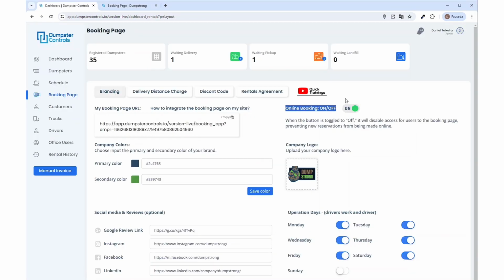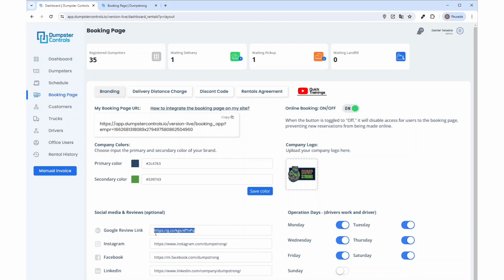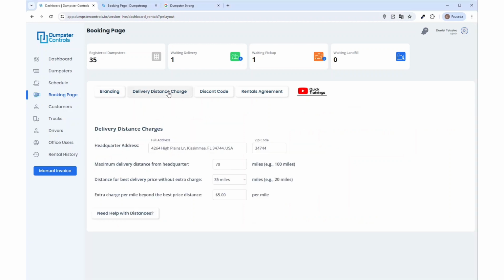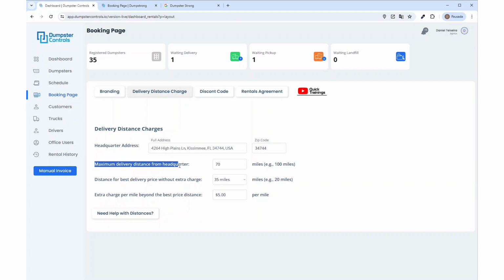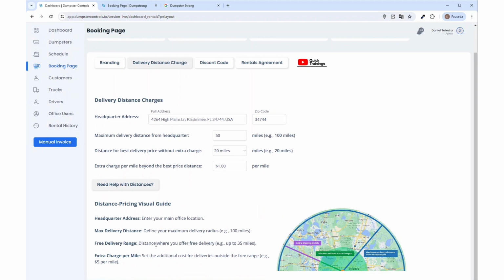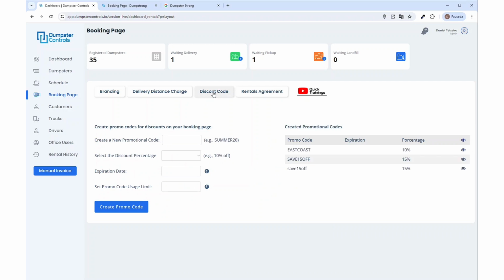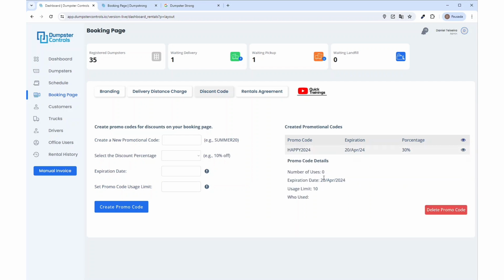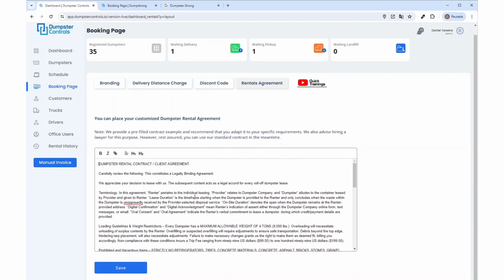Dumpster Controls Quick Training: How to Set Up Online Booking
Are you a dumpster rental business owner looking to take bookings online? Join us in this Dumpster Controls tutorial where we walk you through setting up your online booking page step-by-step. With Dumpster Controls, you'll have the tools to manage your business efficiently and increase revenue through online sales. Don't miss out—learn how to leverage the best app for dumpster businesses today!